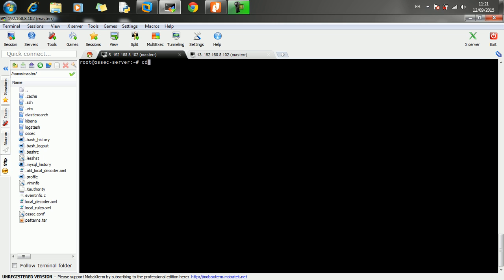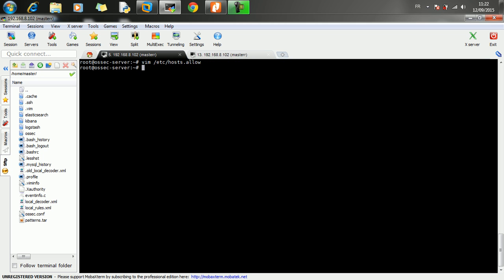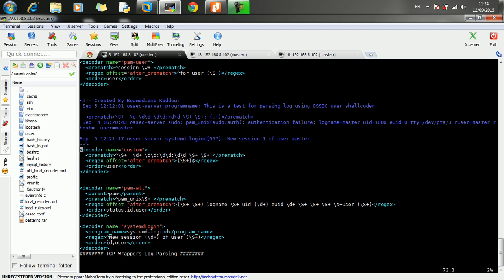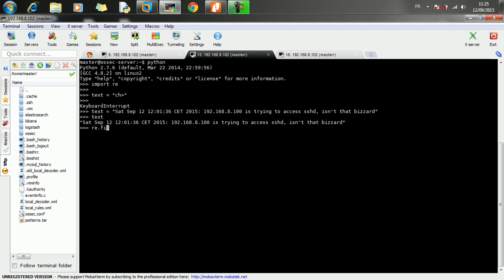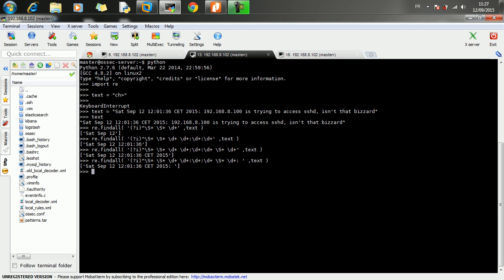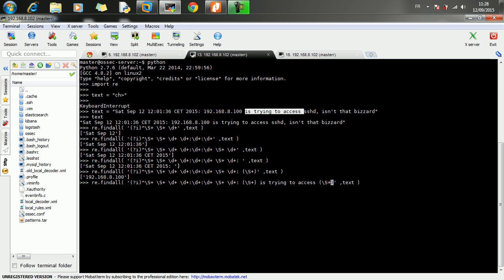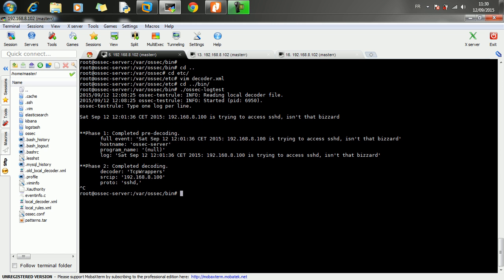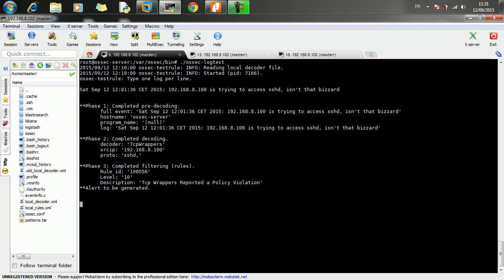Warning Attacks using TCPWrapper and Create custom decoder and rule for it on your ossec HIDS